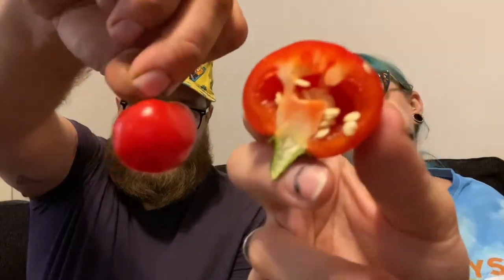Tasting the Cherry Bomb - Hot Pepper Review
Probably the juiciest pepper I’ve tasted yet! They really are like a spicy cherry tomato.